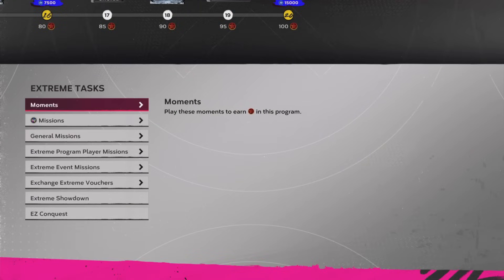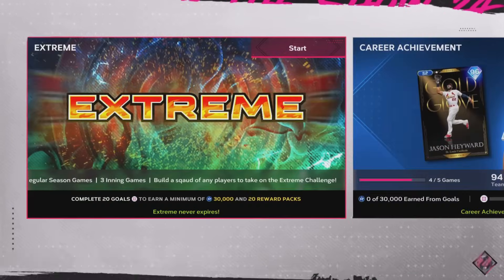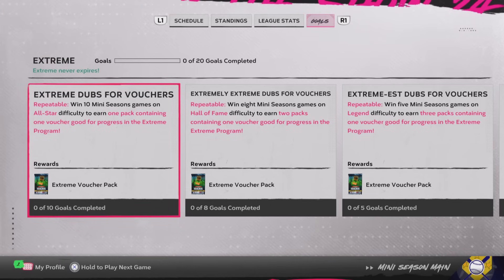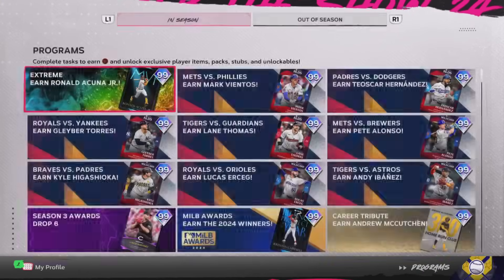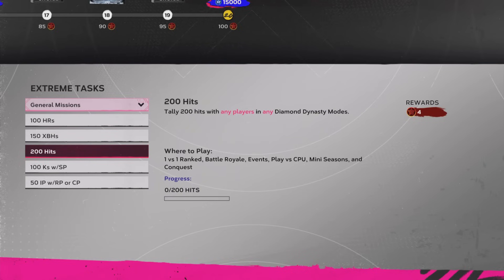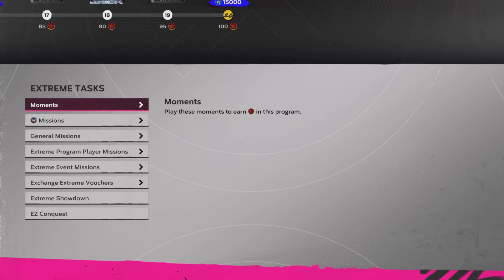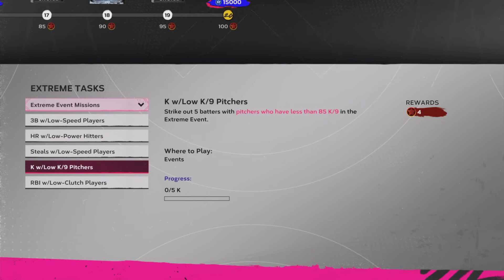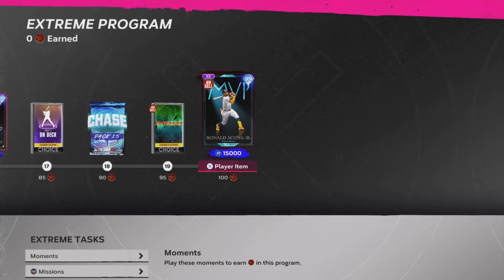EASIEST Way To Complete EXTREME Program in MLB The Show 24!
I go over an easy method to finish the new extreme program in MLB The Show 24. This method should also be one of the least rage inducing methods to finish the extreme program.